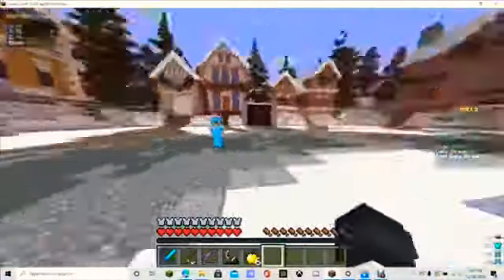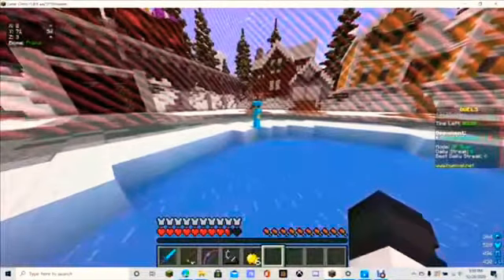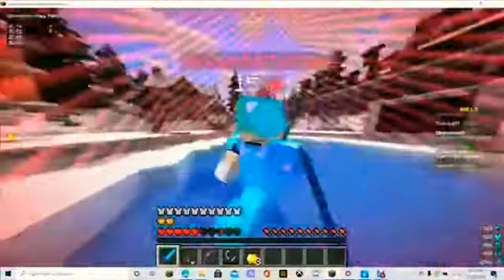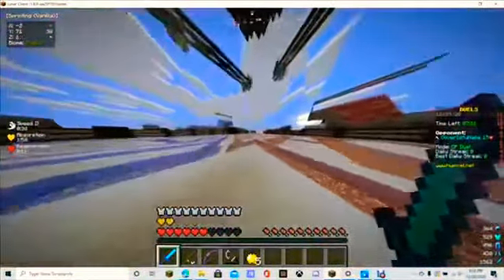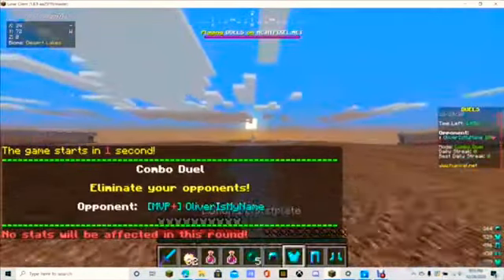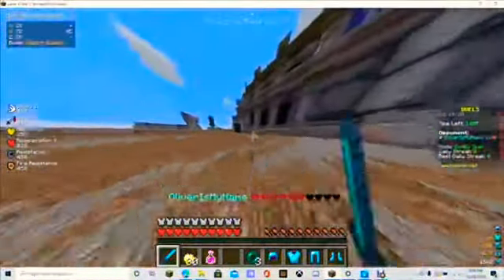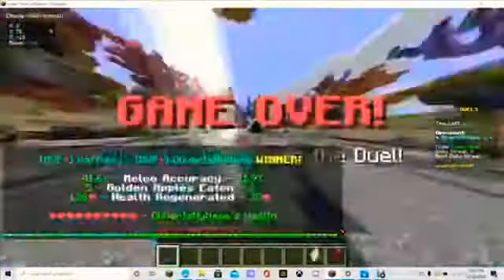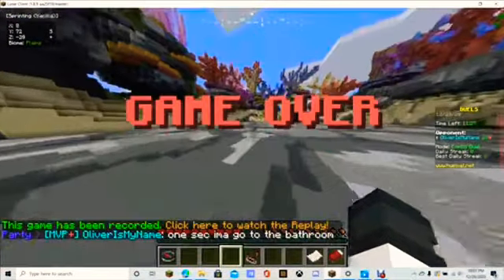Relearning Java PVP! | Ep. 1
Welcome! In this video, I start my quest to relearn the ways of  the java sweat (I used to play java before I started YouTube). Let me know if you guys like this content and should make it a series! Hope you enjoy! :D